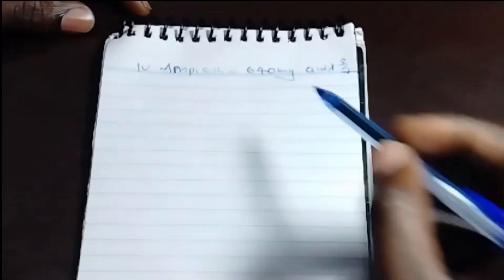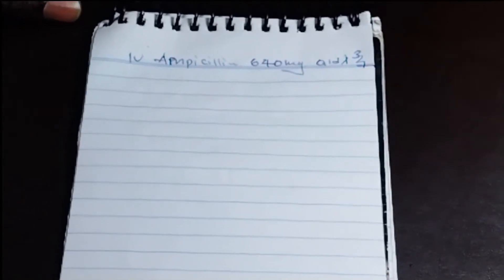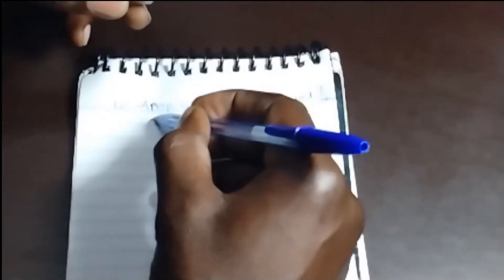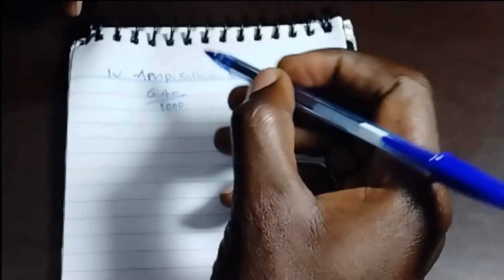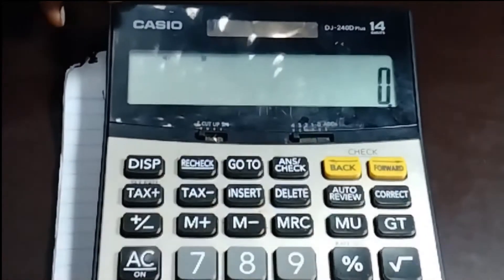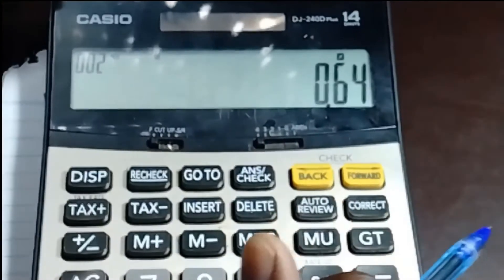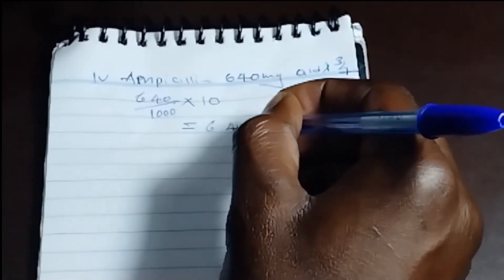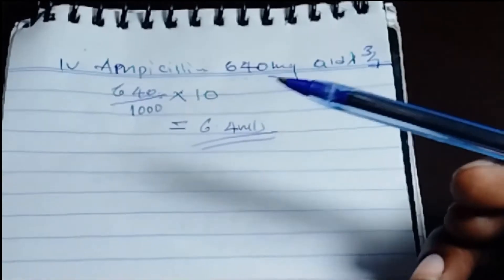how to dilute iv ampicillin injection/how to to calculate mills from mg of ampicillin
in This video i will show you  how to dilute iv ampicillin injection and how to to calculate mills from mg of ampicillin to be given to baby.
one vail of ampicillin is having 500 or 1g of powdered ampicillin .we dilute them with 5mills of water for injection or normal saline. after diluting ampicillin then we will get the mills to be given to the baby.